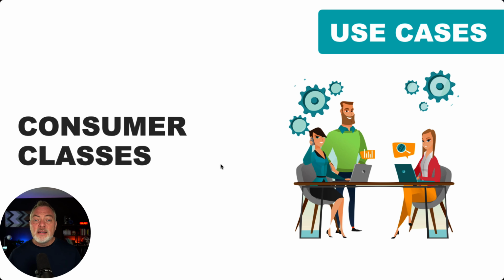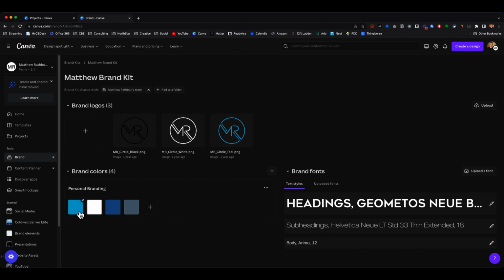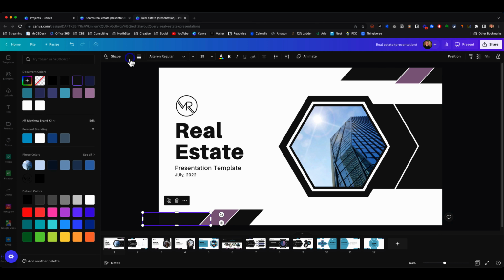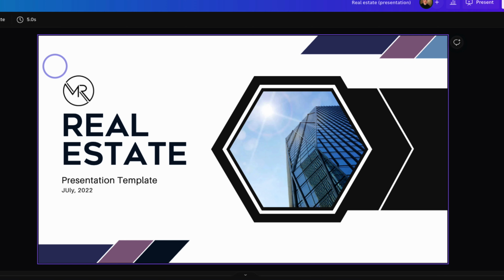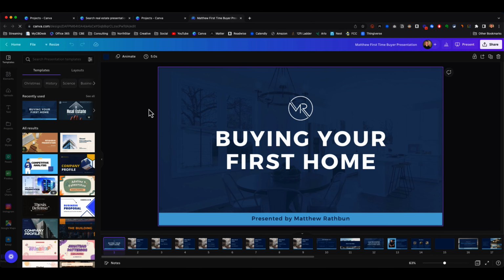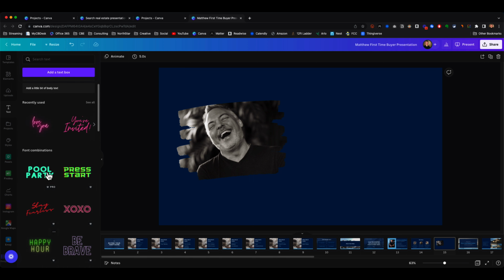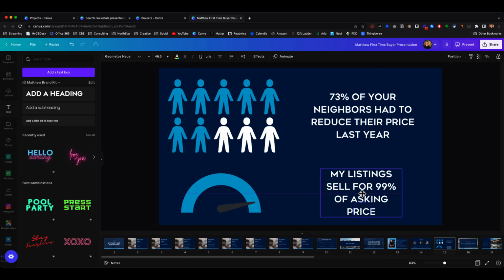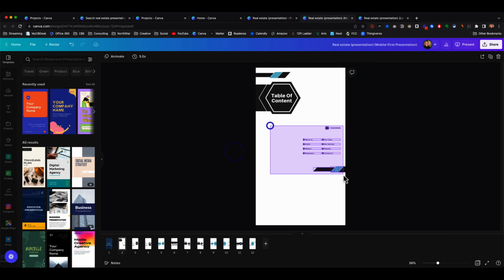Create A Real Estate Presentation in Canva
This is a step-by-step webinar on how to create killer presentations for your listing and buyer consultations as a Realtor.

Meet Matthew

I love people, technology, and productivity, and when I bring all of those things together I am most happiest.  I am a national speaker on various topics including technology, marketing, and risk management most often within the Real Estate Industry.  Most of all I just want to see others succeed and share the awesomeness of the world around me with whoever would like to hear about it.

Matthew Rathbun is not an attorney. Information provided is not deemed to be legal advice.  Whenever there is a question of legality you are encouraged to seek competent legal advice in the jurisdiction in which you need assistance.  Matthew Rathbun is a licensed broker and REALTOR® with Coldwell Banker Elite in Fredericksburg, VA, and holds a broker’s license in the Commonwealth of Virginia, State of Maryland, and District of Columbia.  North Star Academy and Four Pillars Education, Inc. or licensed real estate schools in the Commonwealth of Virginia.